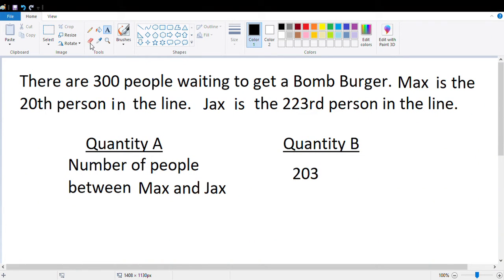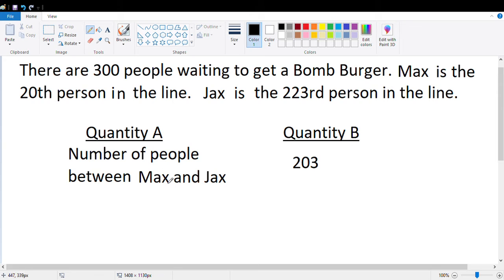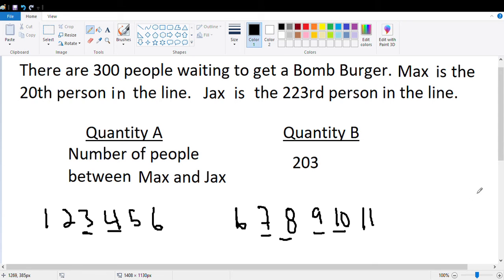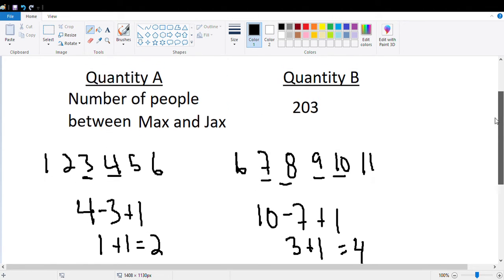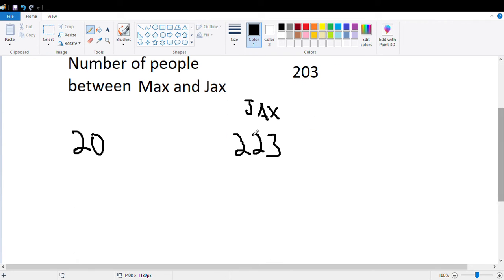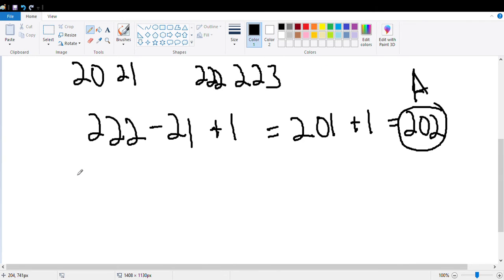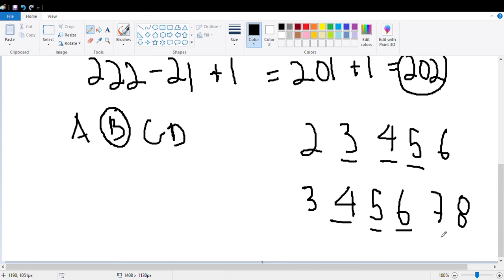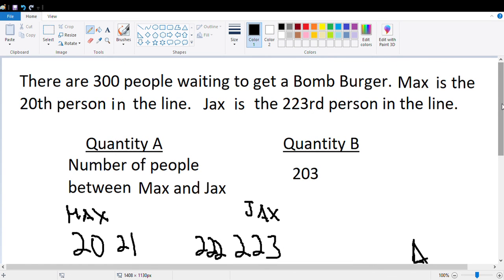BOMB 4 - Quantitative Comparison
QUANTITATIVE COMPARISON GRE QUESTION